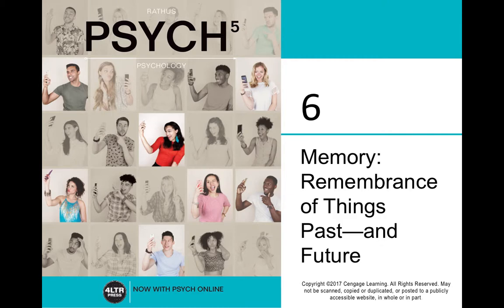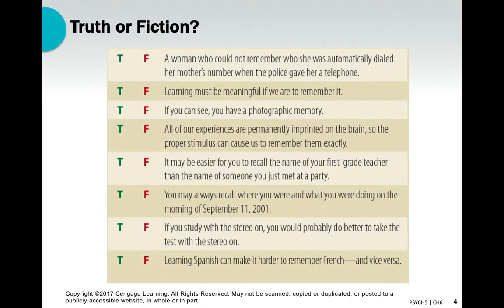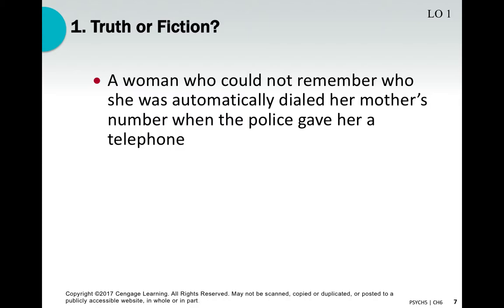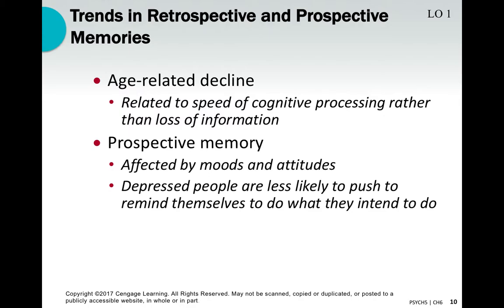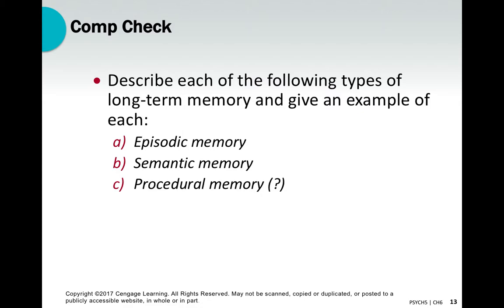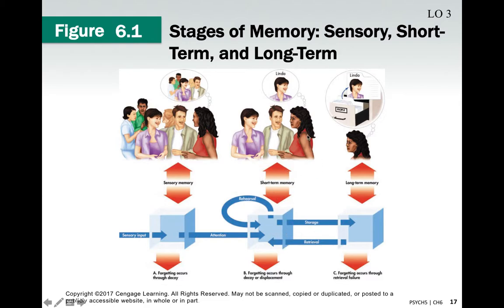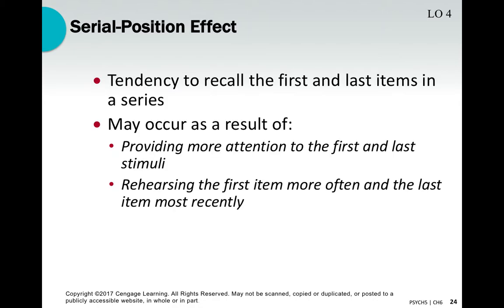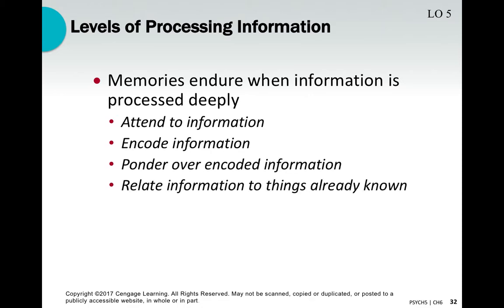Rathus Ch 6 Pt 1